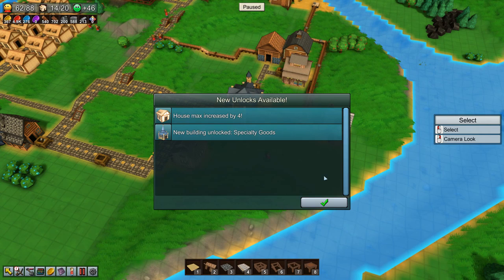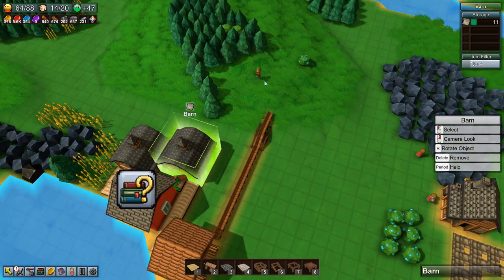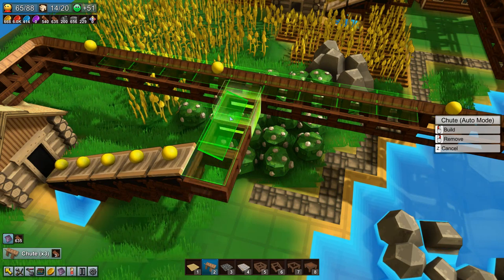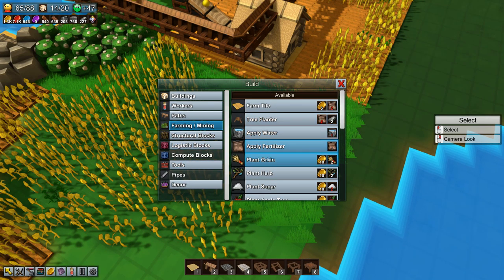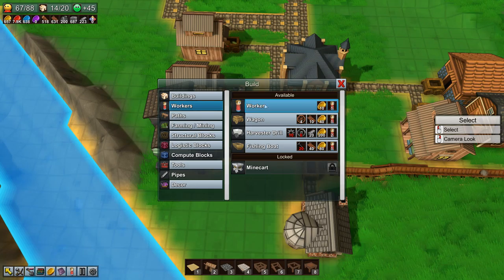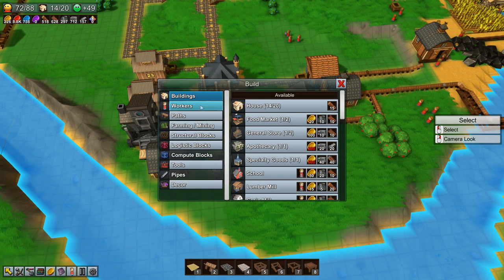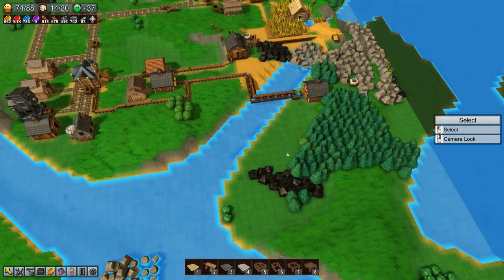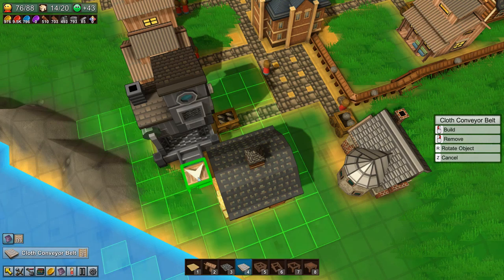Factory Town EP8 - Getting lost in the game | Guide & Gameplay | Lets Play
Join me as we explore Factory Town, It's finally going into Early access with a price of just $20, and considering the polish that Erik the solo developer has done, it FEELS like the final release!

Factory town is a mix of factorio and town builder games giving new life to the tired old genre of town builder games that have come and gone in years past

- 3D terrain will make it a challenge to deliver your resources from high in the mountains down to your production centers
- Infinite, procedurally generated map with lots of parameters to adjust